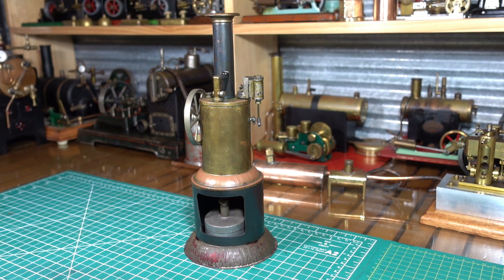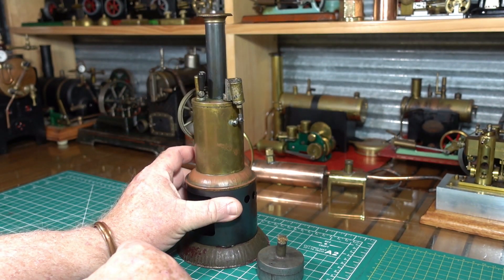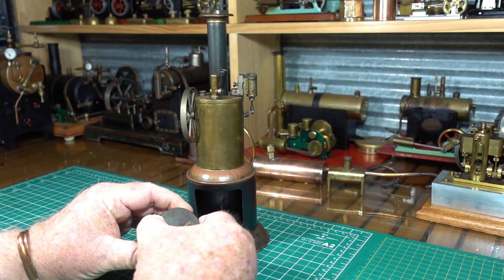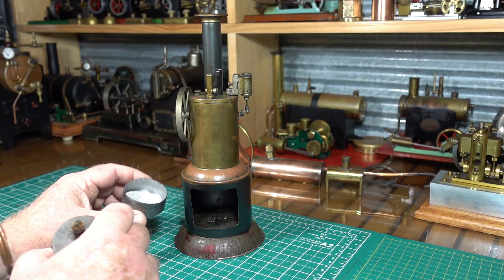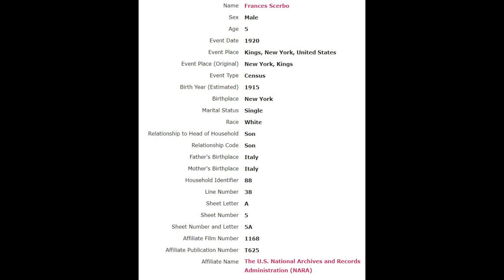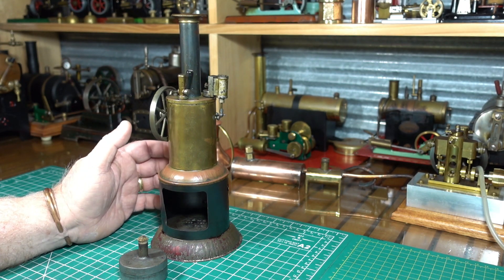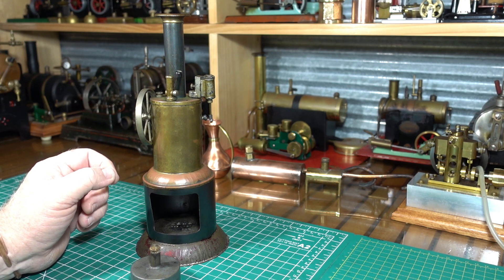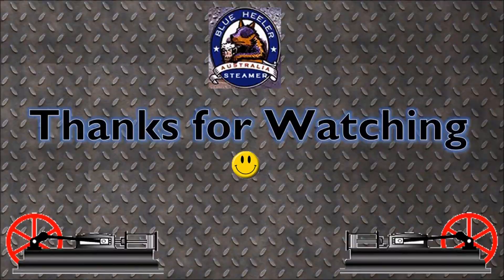Model Steam Engine or Toy Steam Engine the Sad but wonderful history on this very old Weeden Engine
Sad but wonderful history on Weeden Model Toy Steam Engine
I thought some may be interested in this story and maybe, just maybe someone with more genealogical sleuthing ability maybe able to advance my quest to find the relatives a reality?
Here's a story, a sad but wonderful story and the history on this nearly Century old Weeden upright Steam Engine